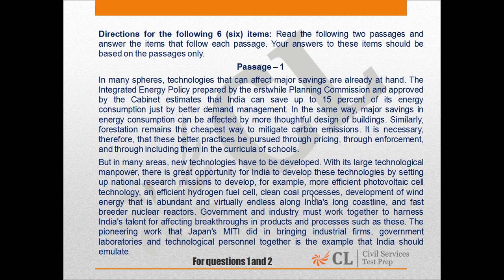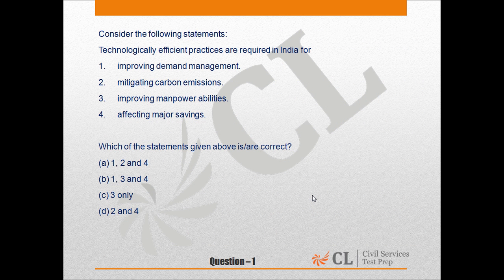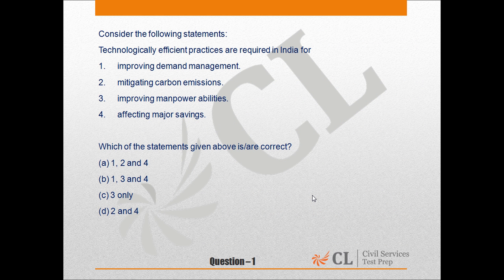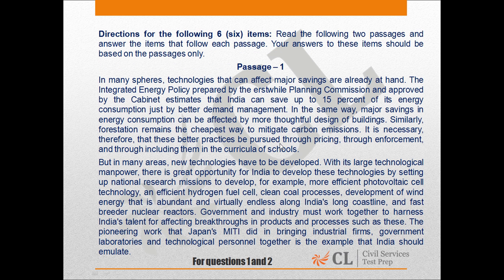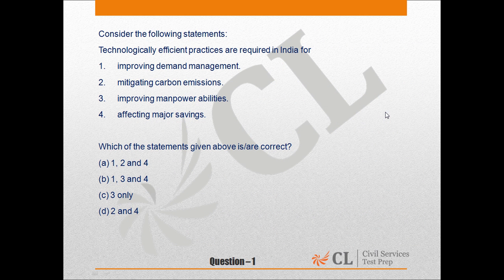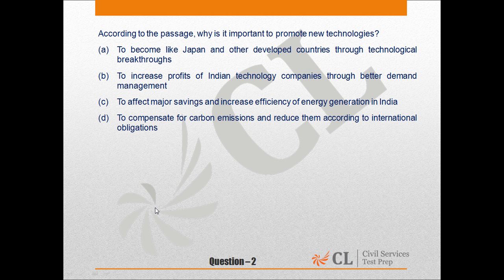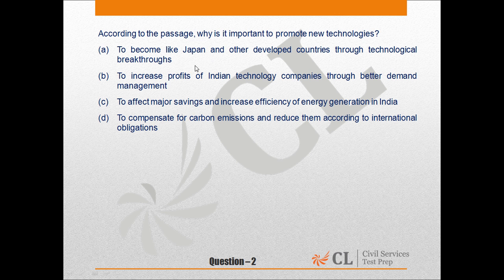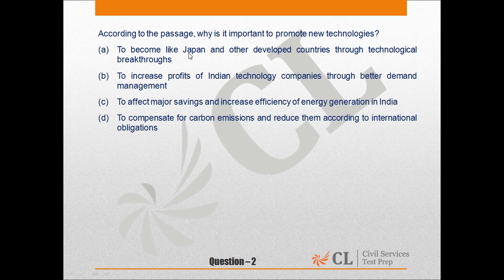Q 1 2